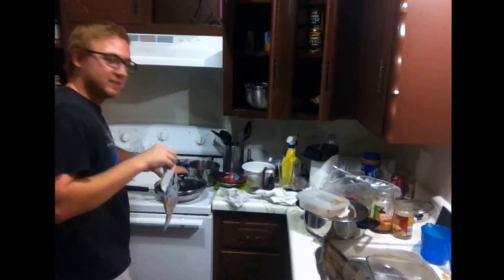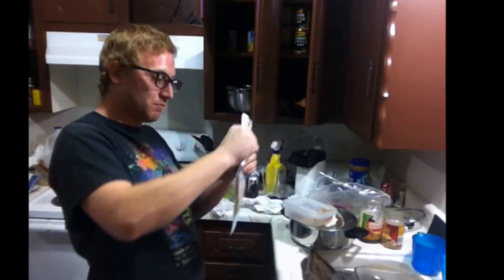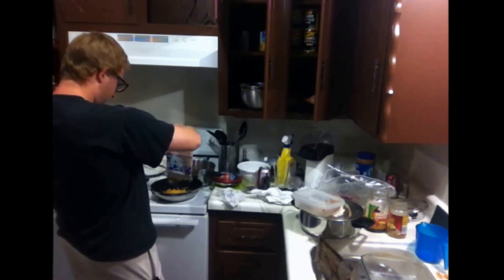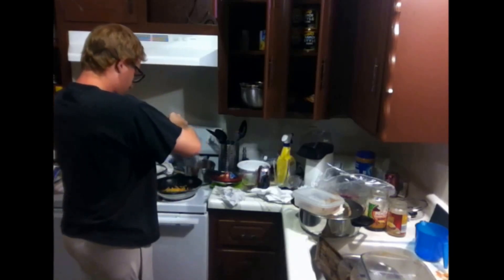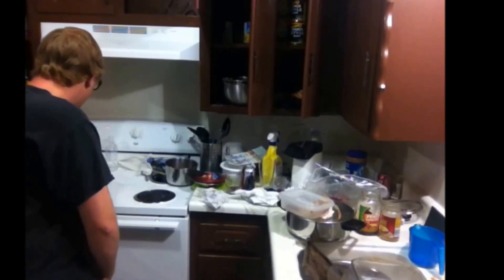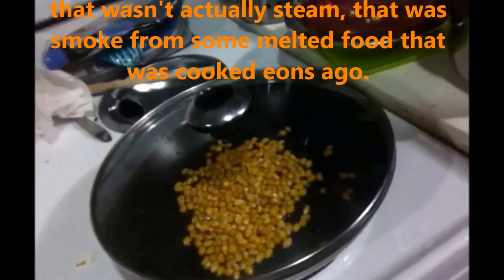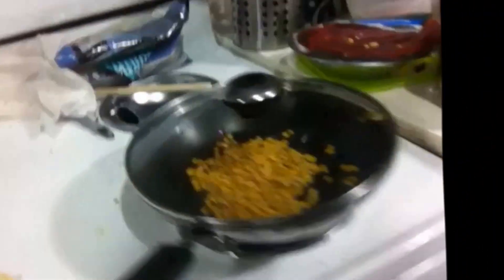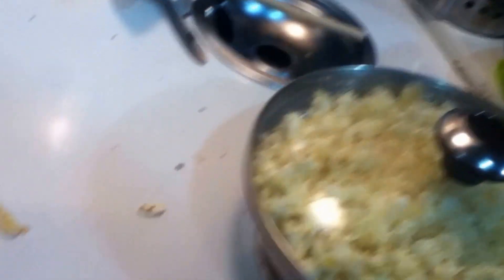The American Millennial: Cooking Microwave Popcorn On an Electric Range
Larry is going to be starting his own roofing crew very soon so it no longer looks like The Dave and Larry Show! is gonna be a thing for very much longer if at all from here on out. In this first episode in my new series, "The American Millennial", I attempt to cook microwave popcorn based on tidbits of information I read about popcorn on the internet, but without the microwave part. Tune in to find out how it goes, and maybe get a schooling on popcorn physics.